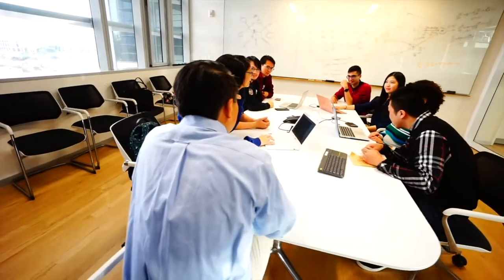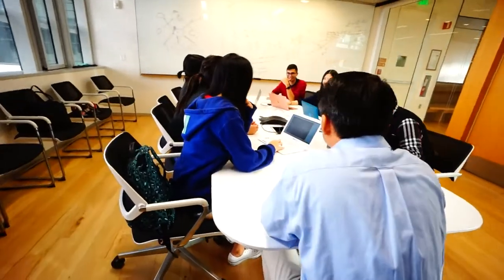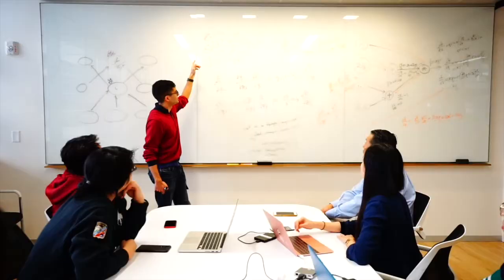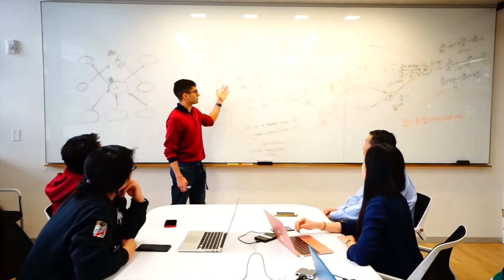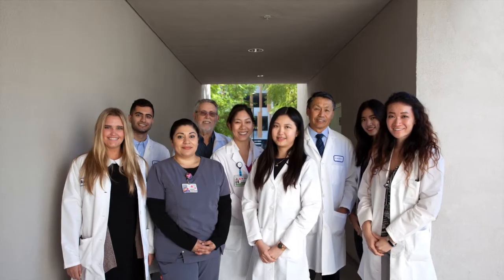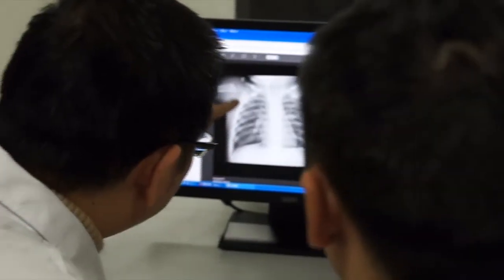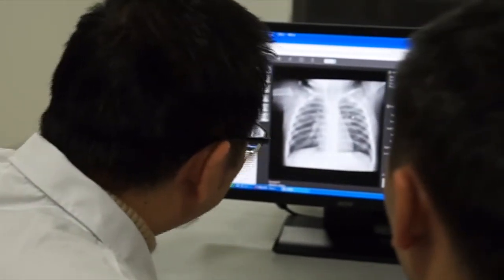Looking Deep: Rise of the Machines / Cell, February 22, 2018 (Vol. 172, Issue 5)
Artificial intelligence takes on disease diagnosis in a new study from Zhang and colleagues where a deep-learning framework is utilized to develop an image-based diagnostic tool.

D.S. Kermany, M. Goldbaum, W. Cai, C.C.S. Valentim, H. Liang, S.L. Baxter, A. McKeown, G. Yang, X. Wu, F. Yan,  et al. (2018). Identifying Medical Diagnoses and Treatable Diseases by Image-Based Deep Learning. Cell 172.